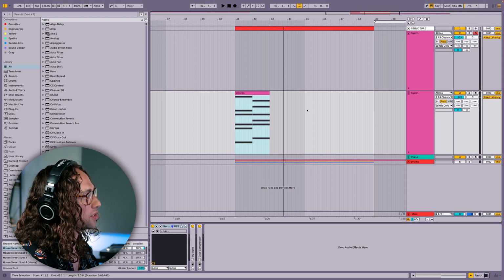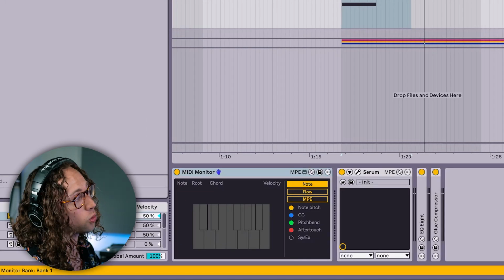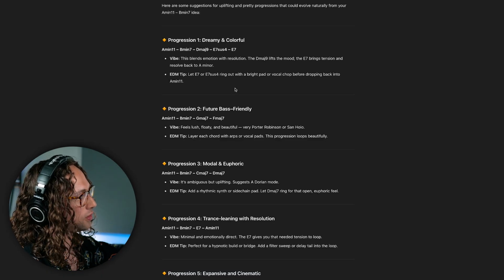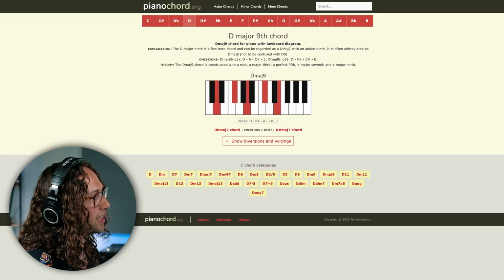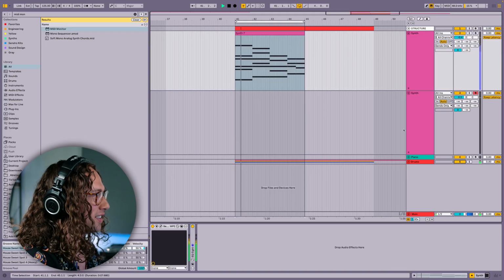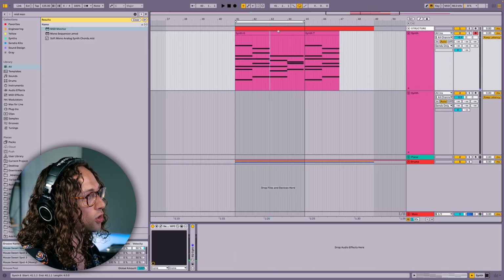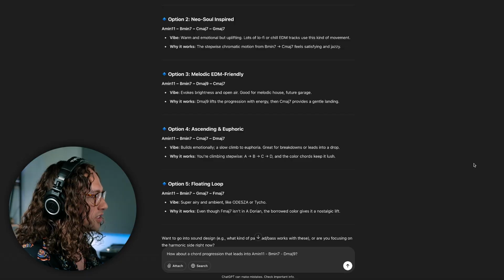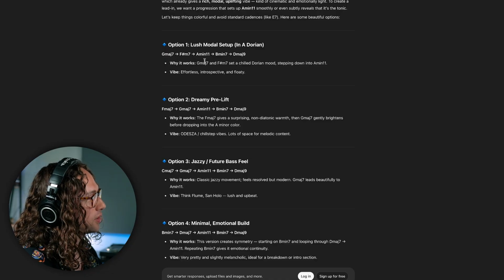Use This When You're Stuck!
When you’re starting a song, turning an idea into a complete song is one of the hardest parts of the process. One of the best ways you can use AI (like ChatGPT) is to help you with that transition by getting suggestions on where to go next and how to create variations that keep the listener engaged. Let’s take a look at how it can help!

Interesting bits and pieces:
0:00 - Intro
0:29 - How to Get Unstuck With Chords
1:48 - If You Don't Play Piano
3:22 - Making Adjustments
4:53 - Transition to Other Sections
5:56 - The Benefit of the Workflow